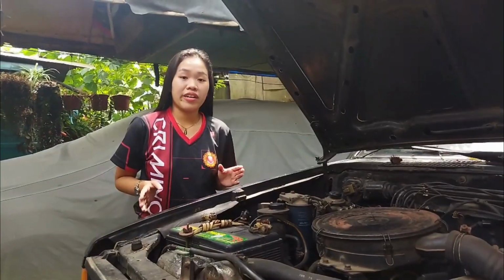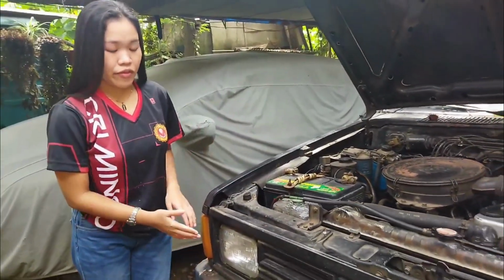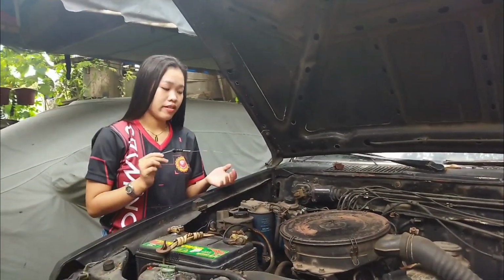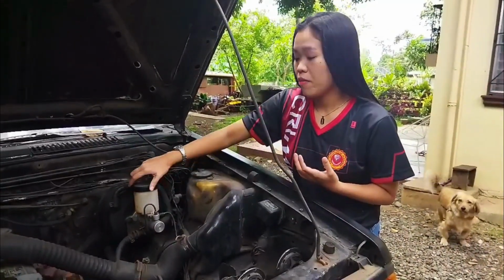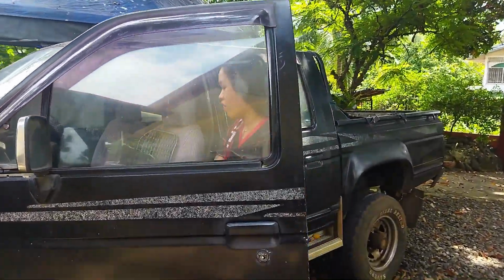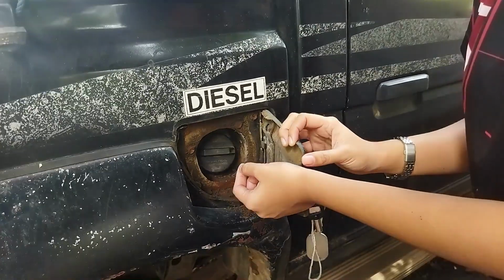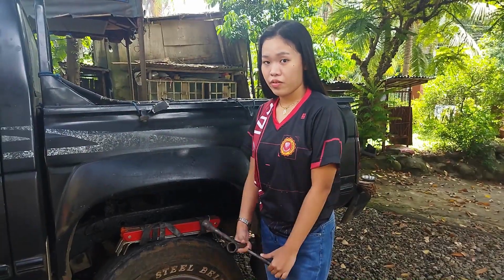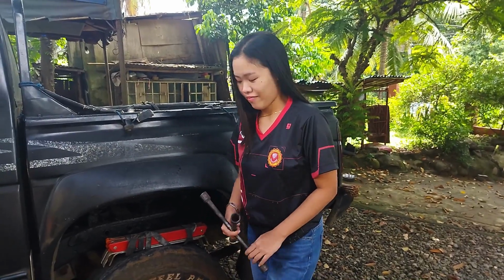Deftac 5 | PRE-DRIVING CHECK UP